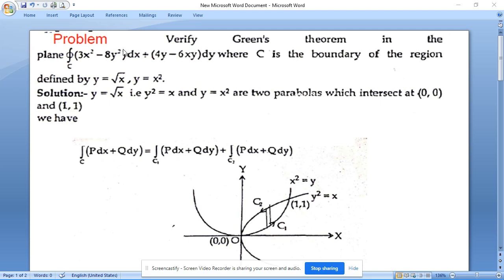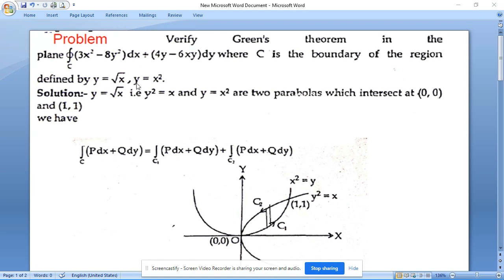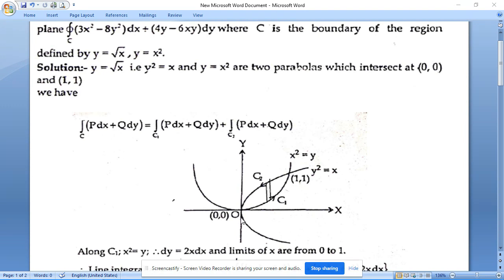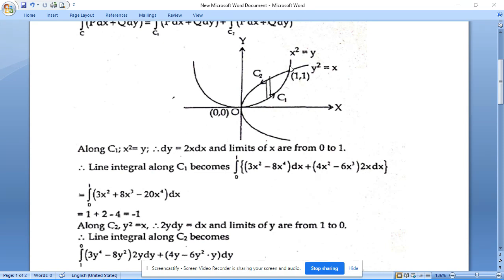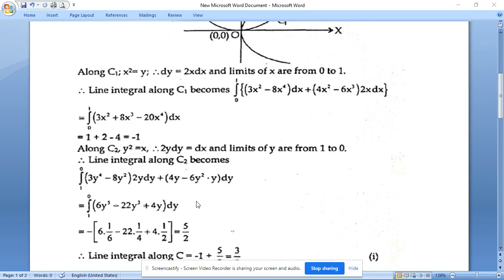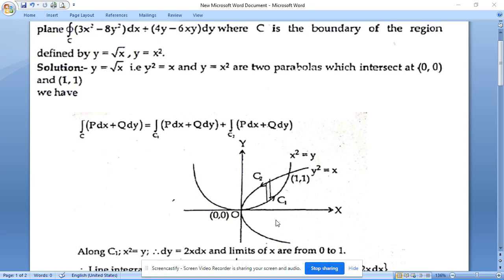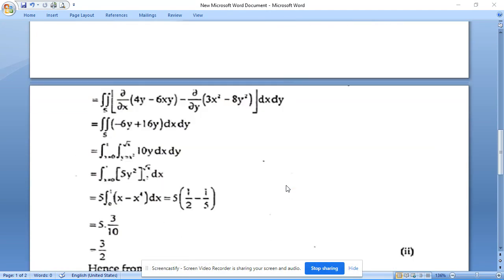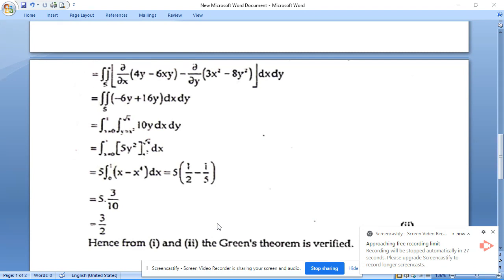Green's Theorem Two parabolas problem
Green's IMP Problem by sk abdul shakeer